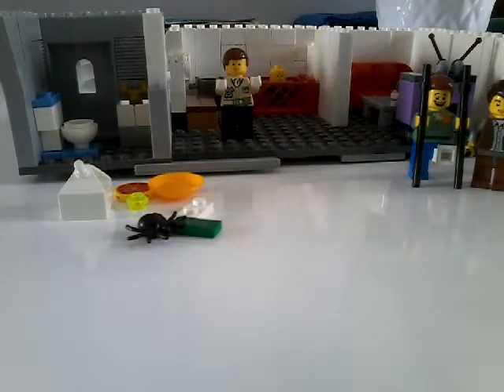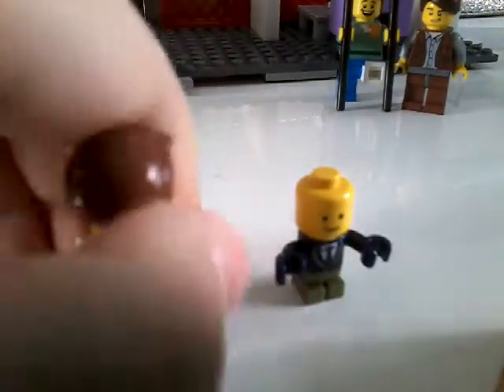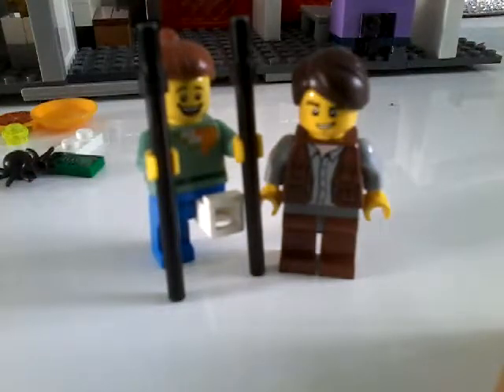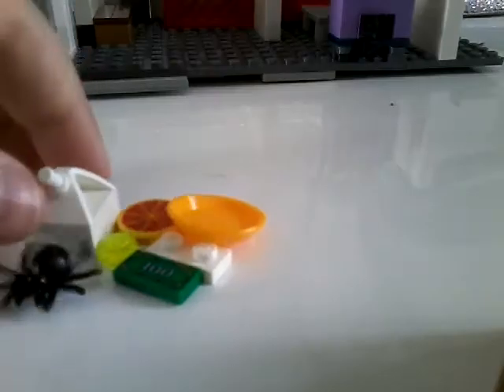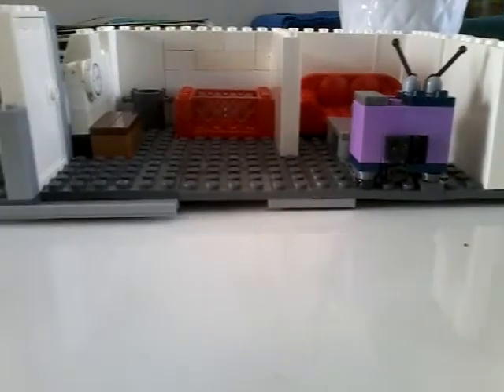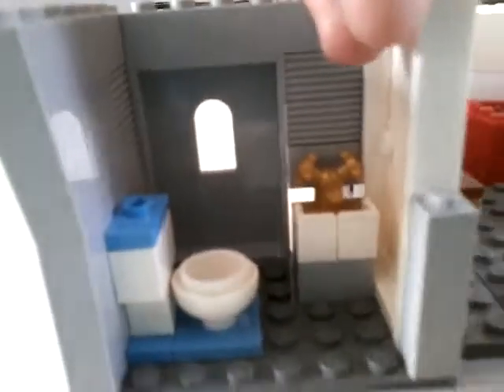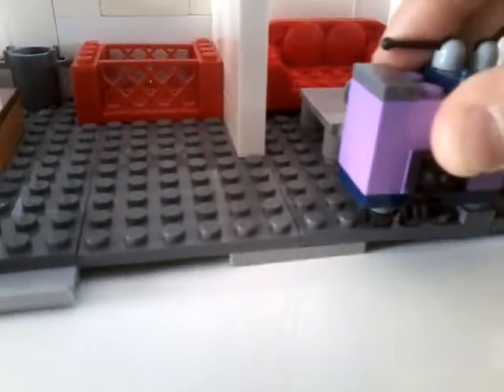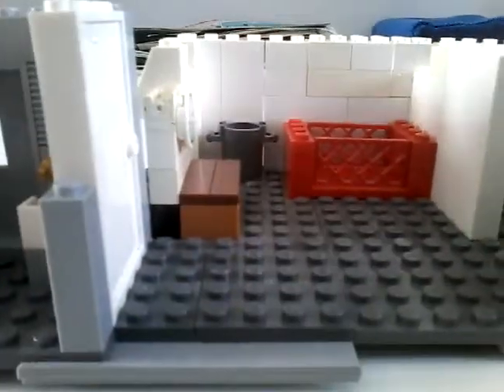My custom lego set, the baby sitter